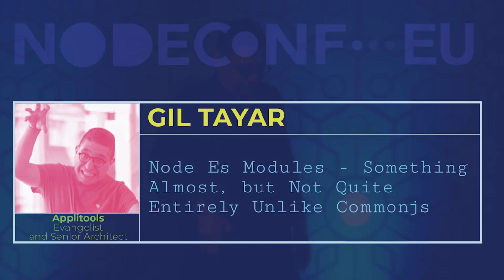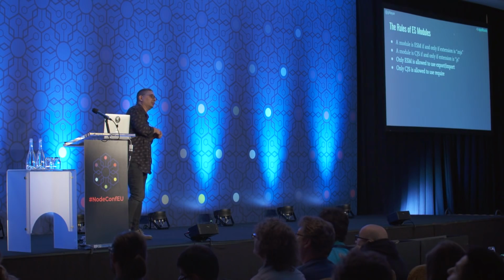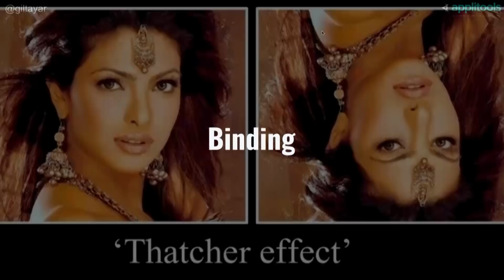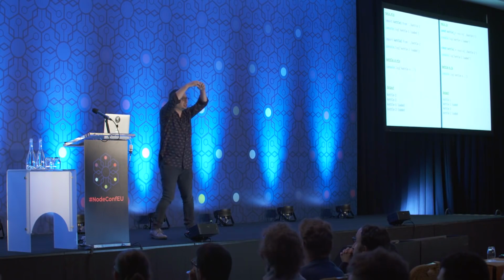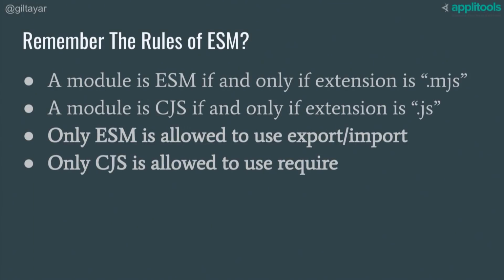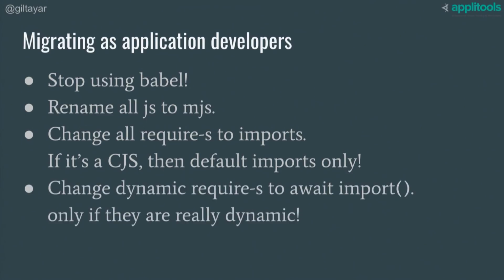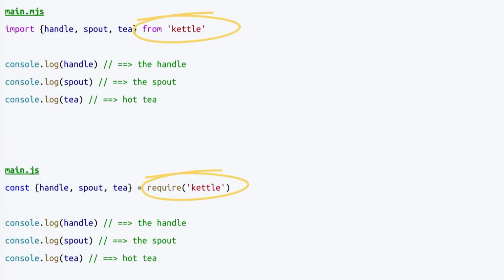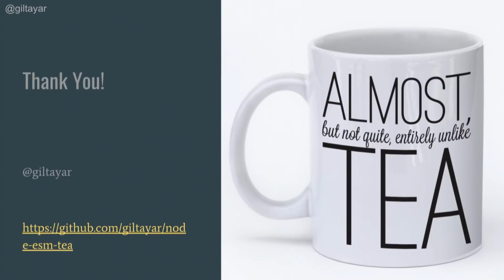Node ES Modules - something almost, but not quite entirely unlike CommonJS - Gil Tayar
CommonJS, along with the npm registry, has become the de-facto standard in Frontend and NodeJS development today. But Native ES Modules are coming to NodeJS and the browser.

On the surface, they look incredibly similar to CommonJS modules, but the differences are important. In this talk I will describe these differences, the consequences of these differences, and how to start preparing for the new world of Native ES Modules.

Why is this talk important? Because Native ES Modules _are_ coming. And everybody will be talking about them in 2019. And we need to be prepared, for it _is_ going to be a difficult transition, because the differences are subtle and they bite.